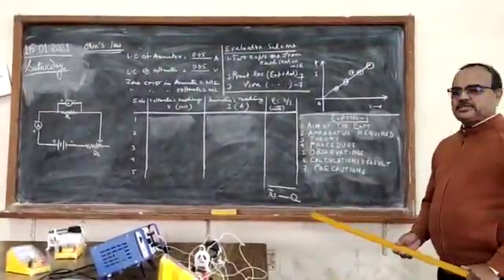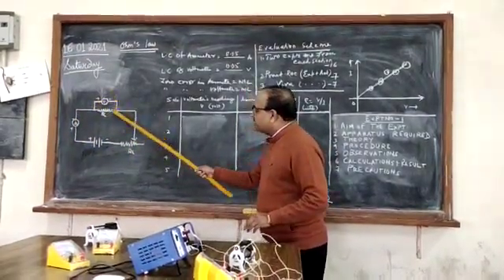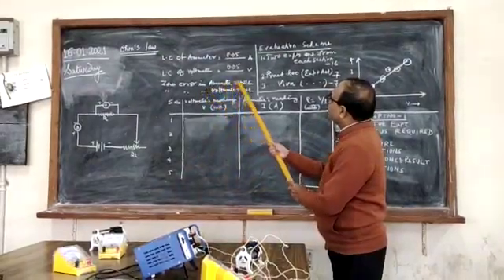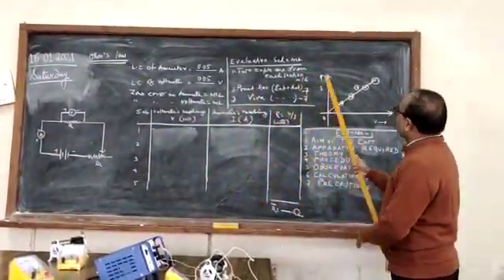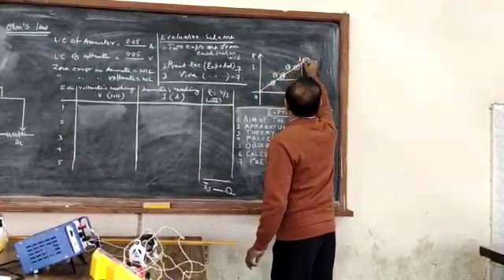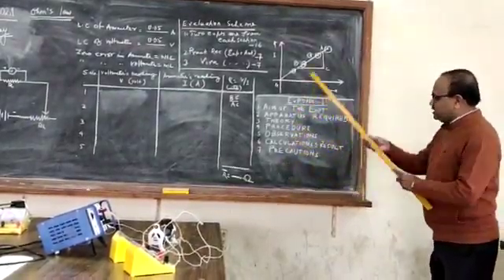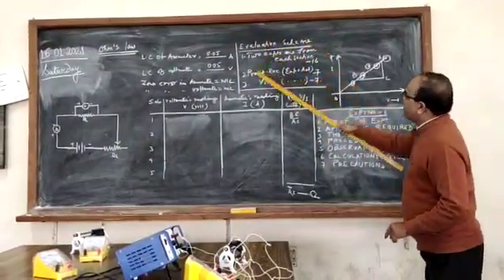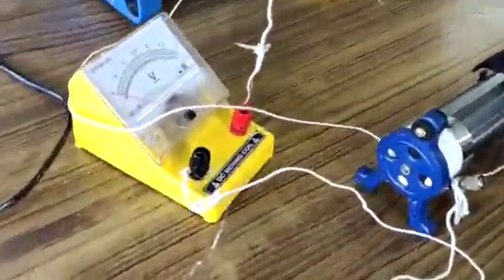Physics Practicals : Resistance of a given wire using Ohms Law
JVM Shyamali : To find the resistance of a given wire using Ohms Law.